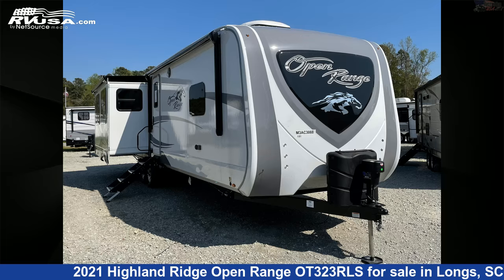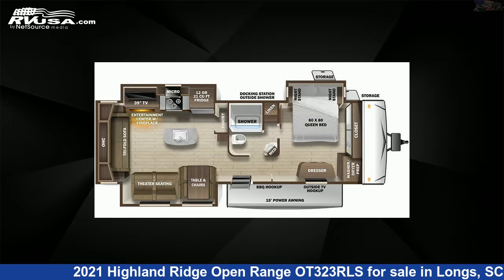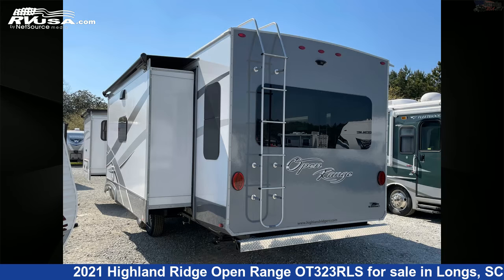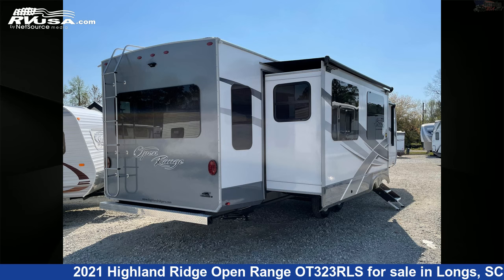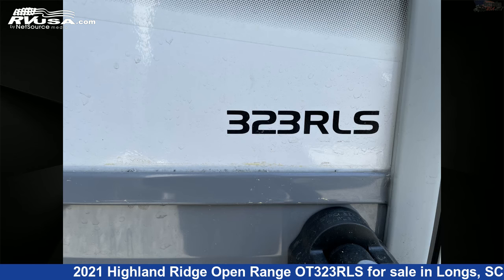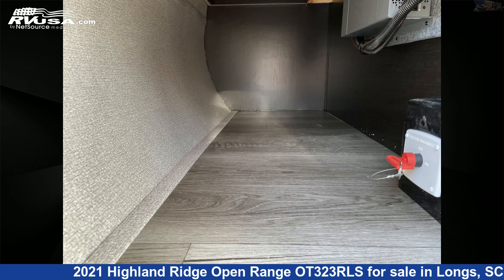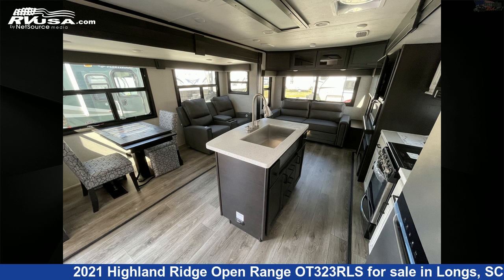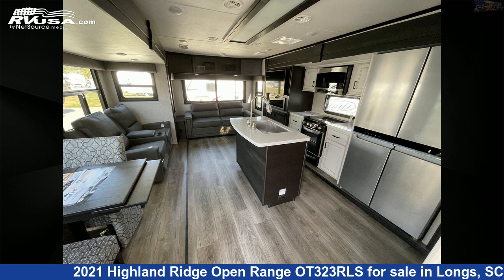Incredible 2021 Highland Ridge Open Range Travel Trailer RV For Sale in Longs, SC | RVUSA.com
This 2021 Highland Ridge Open Range OT323RLS is a Travel Trailer RV. It is located in Longs, SC 29568 and is offered for sale by Recreation USA. This New Highland Ridge Is 37' 11" in length and features 3 slideouts, sleeps 4, Oven, Leveling Jacks, Awning, Air Conditioning, Slideout, DVD Player, Microwave, Water Heater, Spare Tire Kit, External Shower, and 49 gal fresh water capacity.The unloaded weight of this 2021 Highland Ridge Open Range OT323RLS is 8970 lbs.